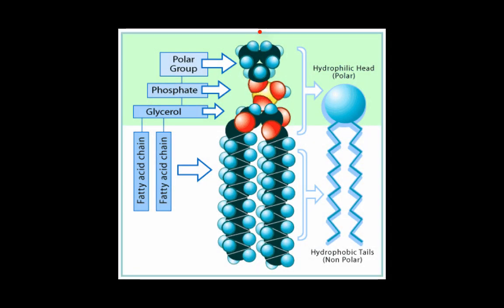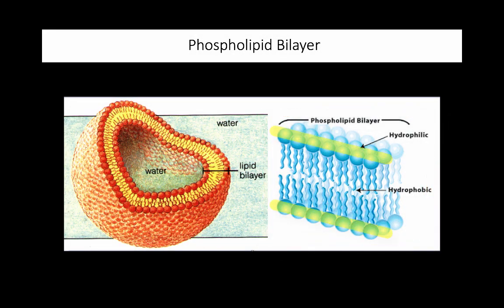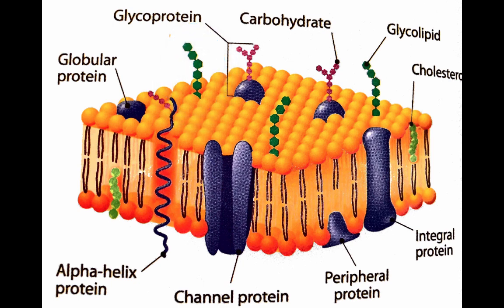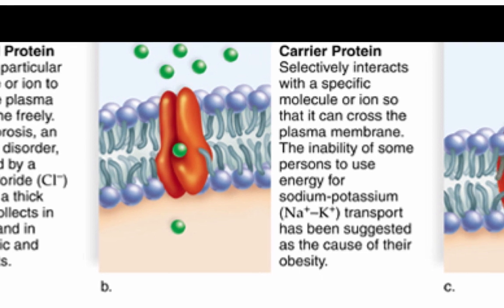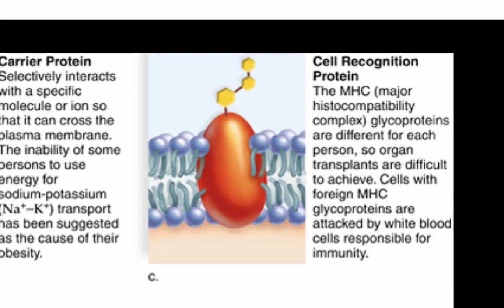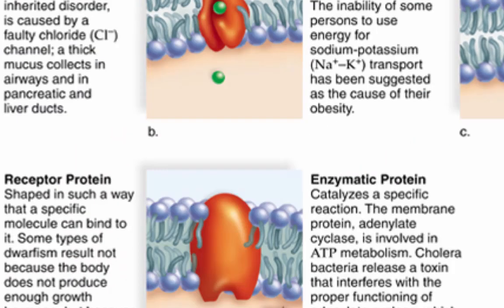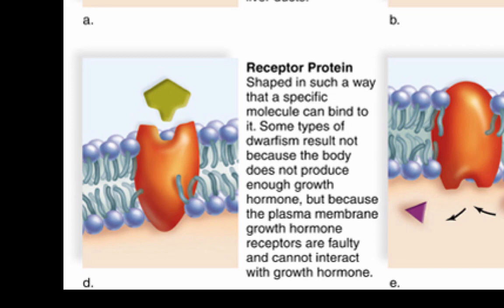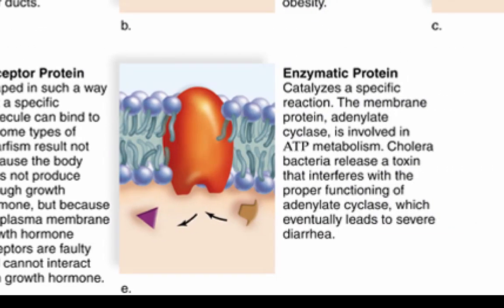2d cell membrane